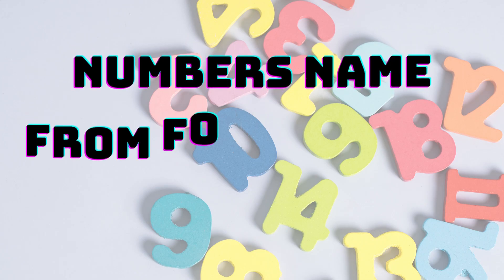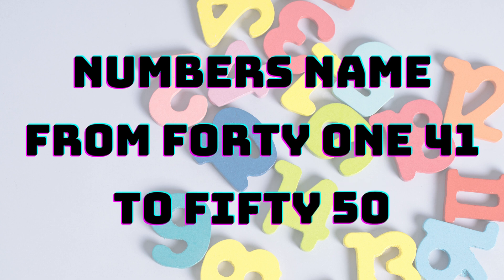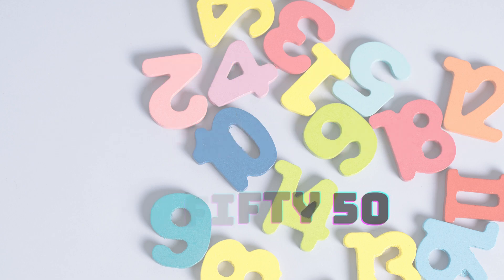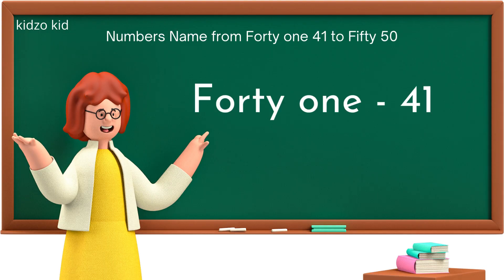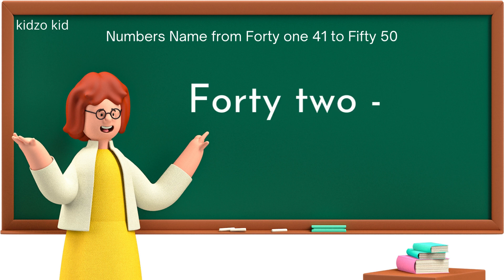Numbers Name from Forty one 41 to Fifty 50 | Numbers for kids | 41to50 | Number names 41 to 50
Hello kidzo let us learn Numbers Name from Forty one 41 to Fifty 50.